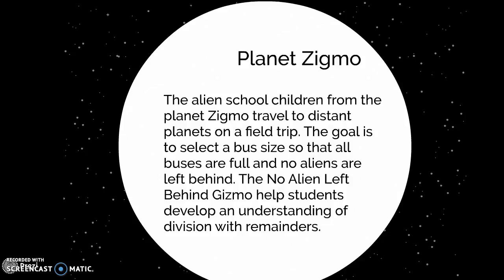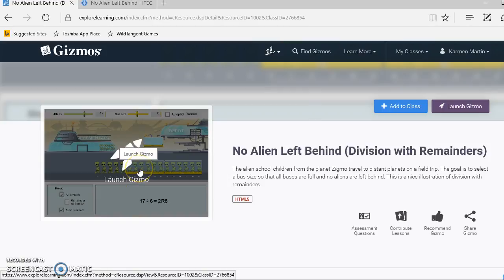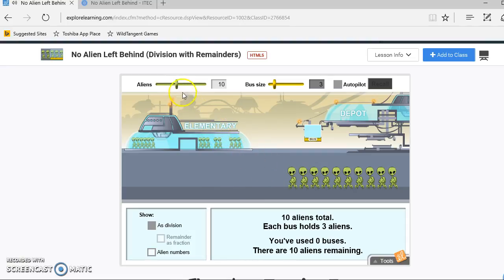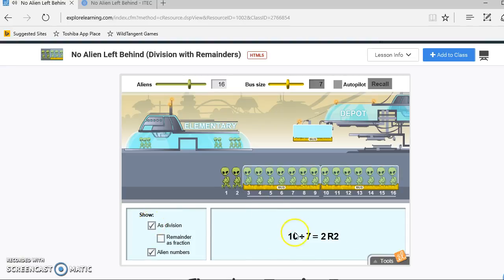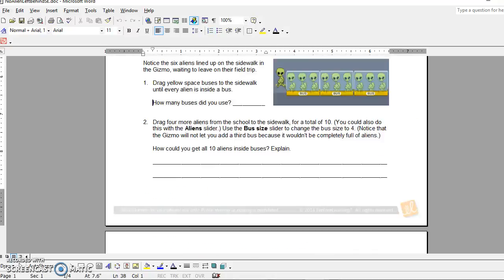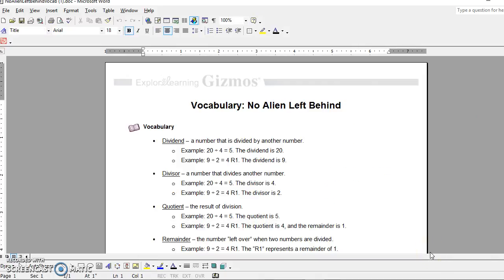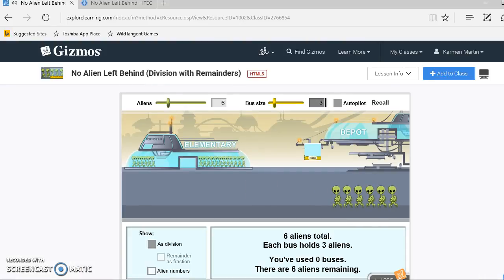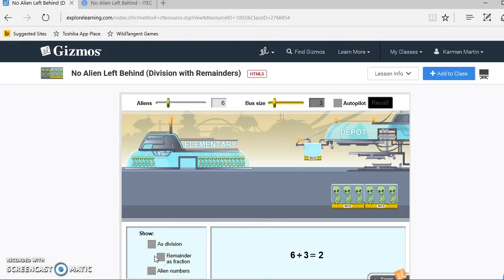No Alien Left Behind